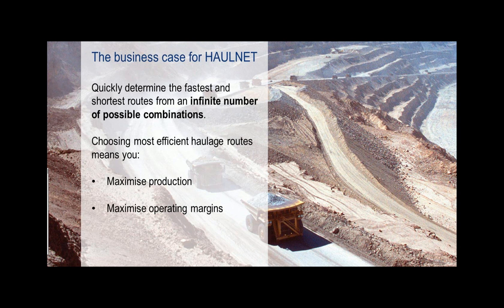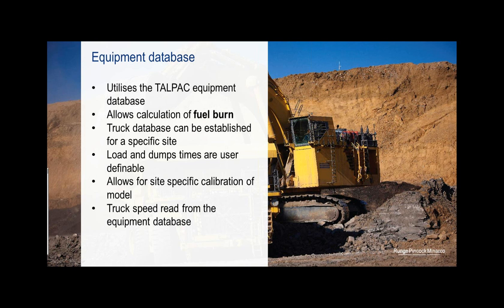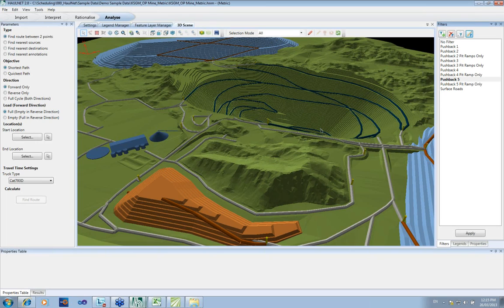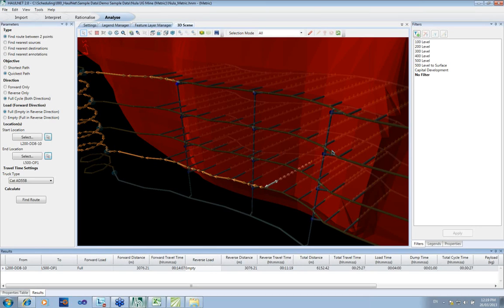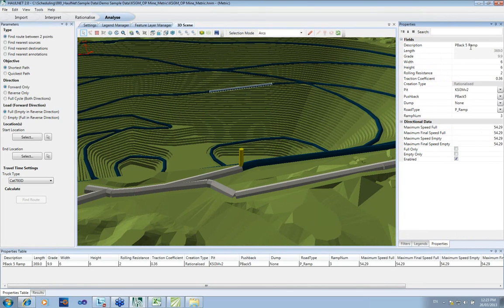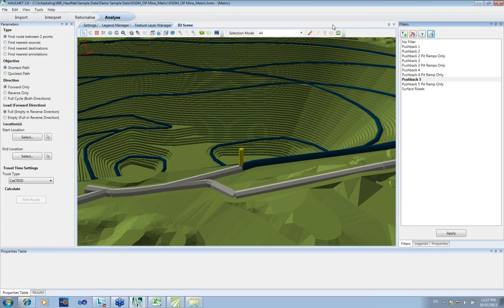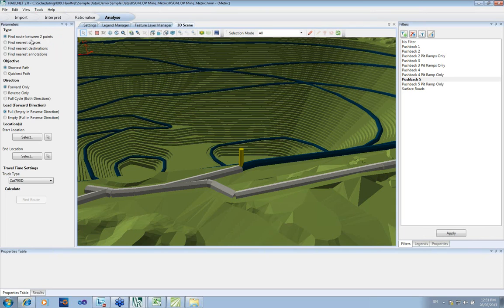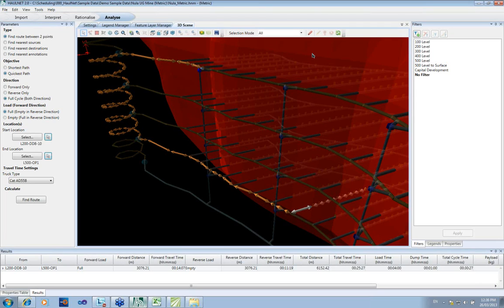HAULNET webinar - Haul Route Planning Software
With over 10 million possible route combinations in a typical mine over its lifetime, making the right routing decisions is essential to reduce costs and maximise production.

HAULNET, part of the TALPAC family of productivity simulators saves you money by choosing the most cost efficient way through your mine's road network.

Watch this webinar to learn about the latest release of HAULNET and how you can integrate it into your mine planning process.